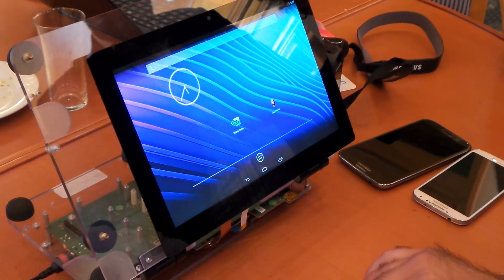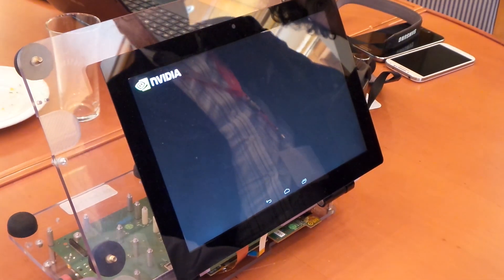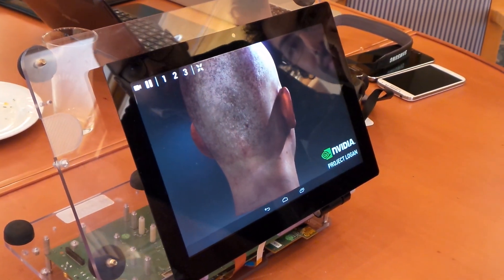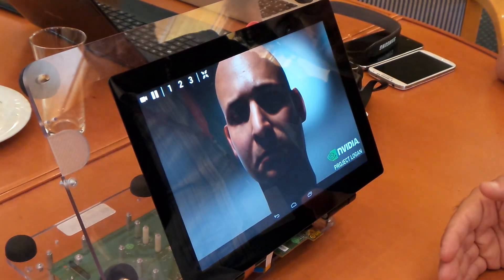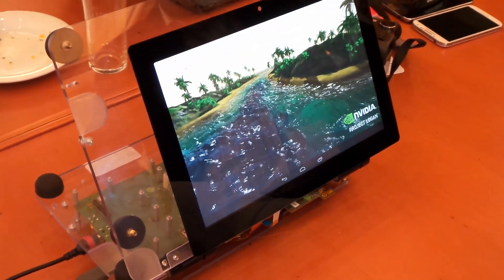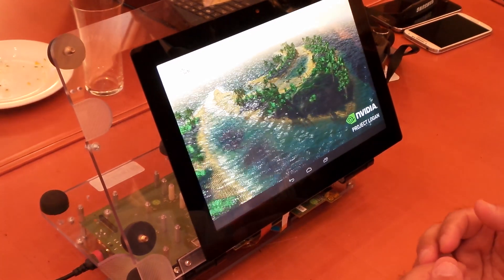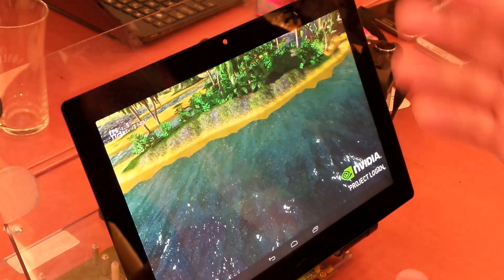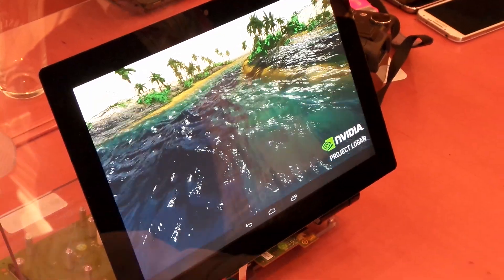Demo Nvidia Ira oraz Island